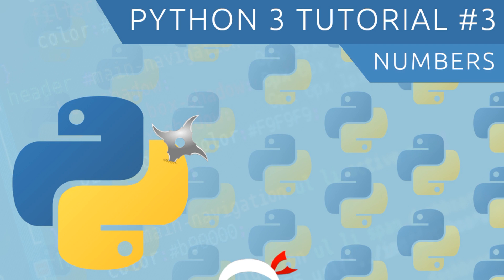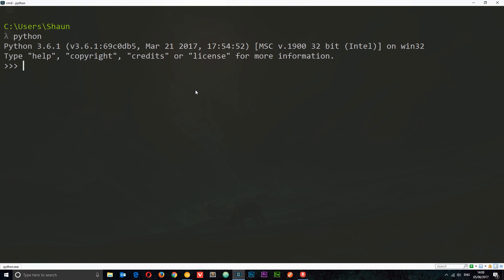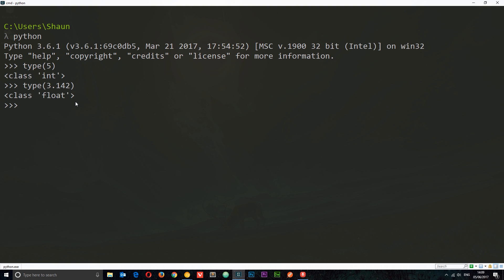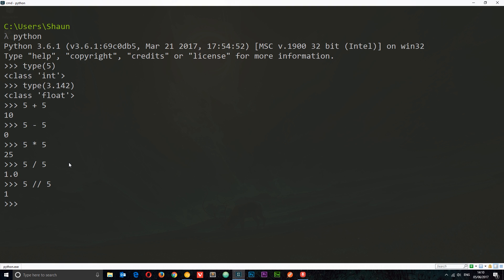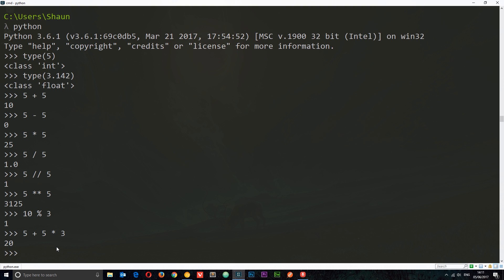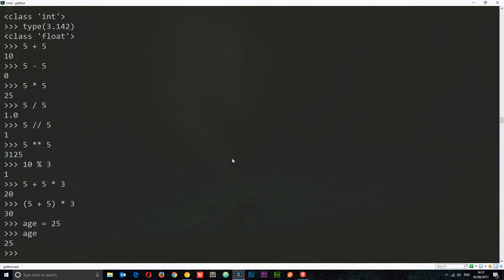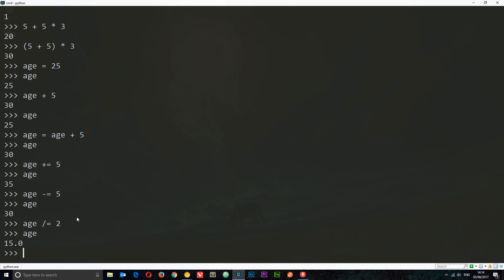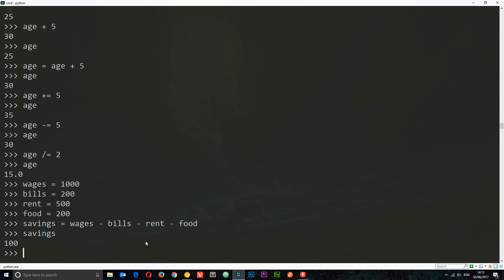Python 3 Tutorial for Beginners #3 - Numbers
Hey all, in this Python 3 tutorial, I want to introduce you to your first Python data types - ints and floats. Ints (integers) are whole numbers and floats (or floating point numbers) have decimals.

Social Links